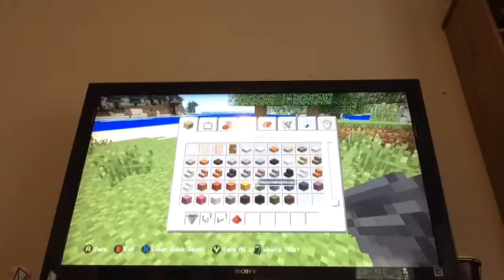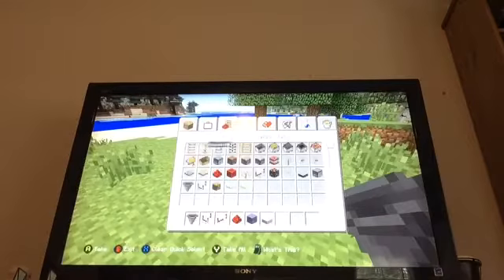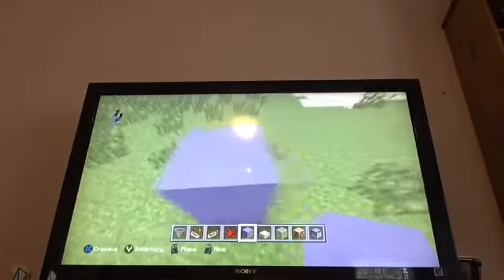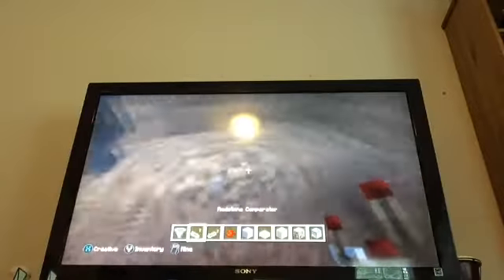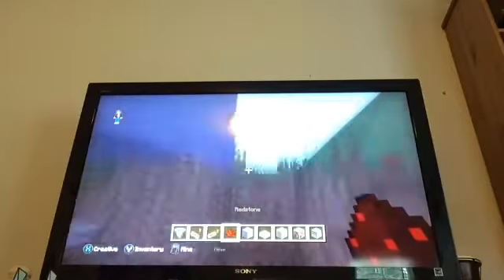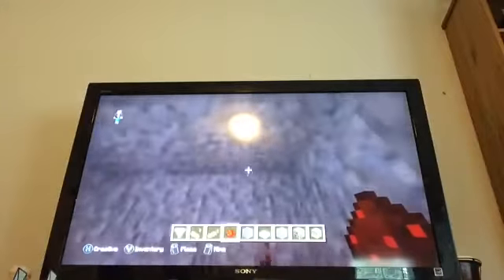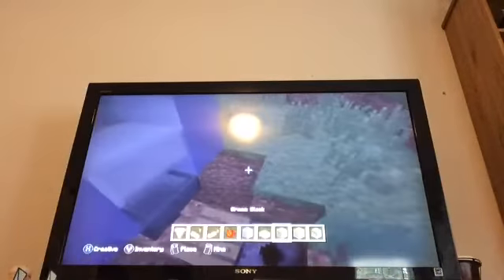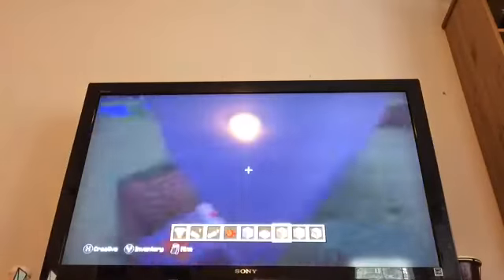How to make a working vending machine